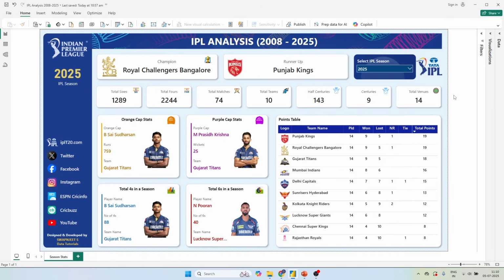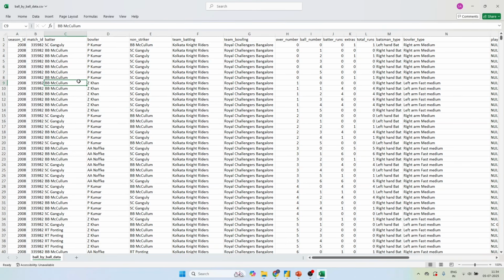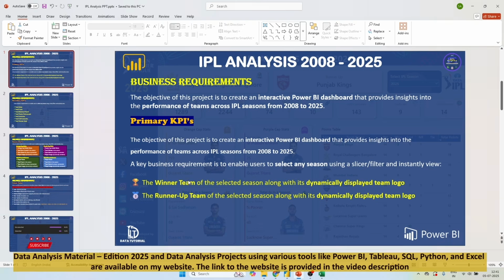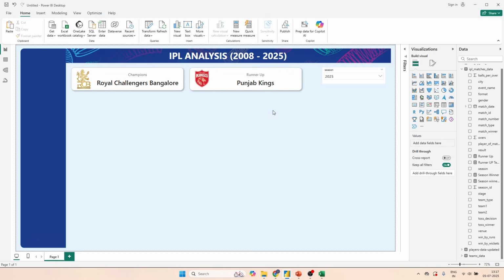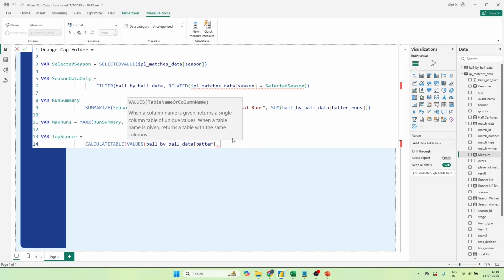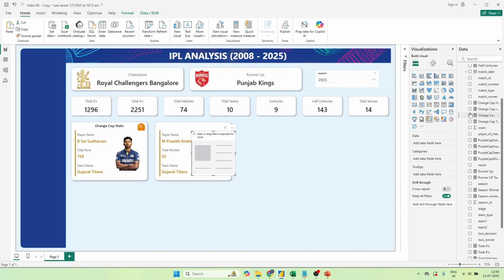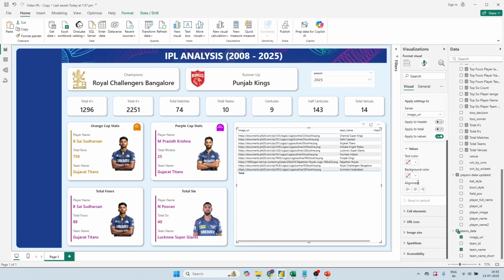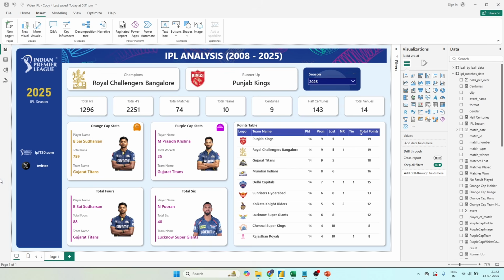IPL Data Analysis in Power BI 2026 | End-to-End Project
Packages Course-
Individual Courses-
More Courses on other Data Aanlyst Tools-

🏏 IPL Data Analysis (2008–2026) is a complete, real-world Power BI project designed to enhance your data visualization and analytical skills using 17 seasons of IPL cricket data. Perfect for both beginners and professionals, this project walks you through building a high-impact dashboard from scratch.

✅ End-to-End Power BI Workflow (Import, Transform, Visualize)
✅ Data Cleaning & Shaping with Power Query
✅ Advanced Data Modeling with Multiple Related Tables
✅ Powerful DAX Measures and Calculated Columns
✅ KPI Metrics: Total Runs, Wickets, Centuries, Sixes, Fours, MVPs & More
✅ Season-Wise, Team-Wise, and Player-Wise Analysis
✅ Dynamic Charts, Slicers, and Custom Visuals
✅ Drillthrough Pages for Team and Player Deep-Dives
✅ Bookmark Navigation, Tooltips, and Interactive UX Design
✅ Professional Dashboard Design Best Practices